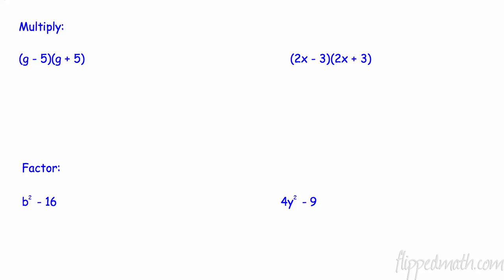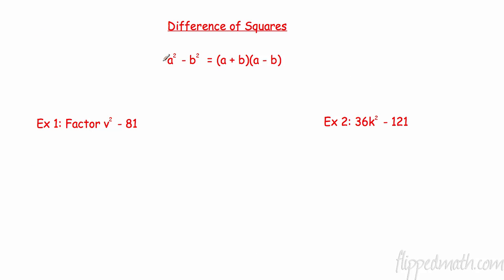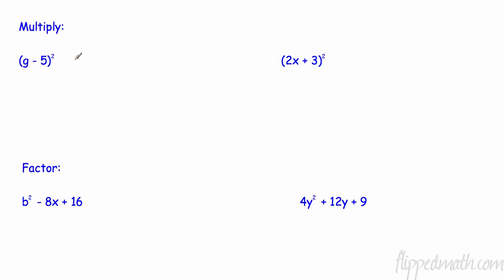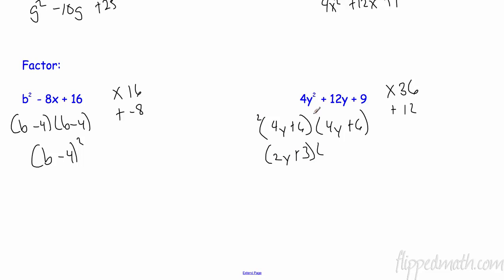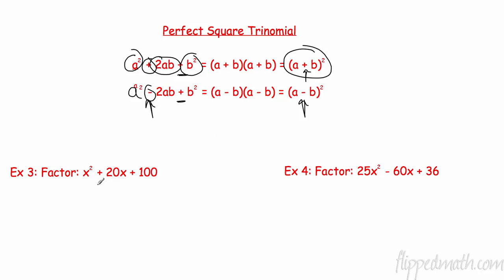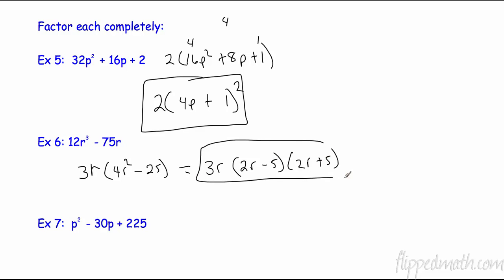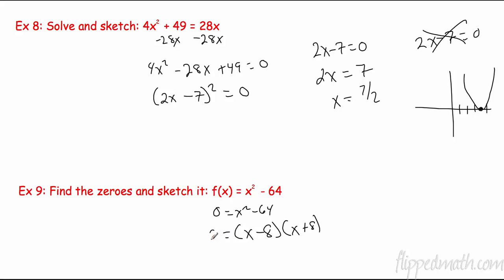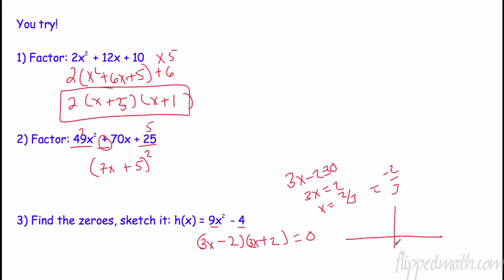5.4 Factoring With Special Cases